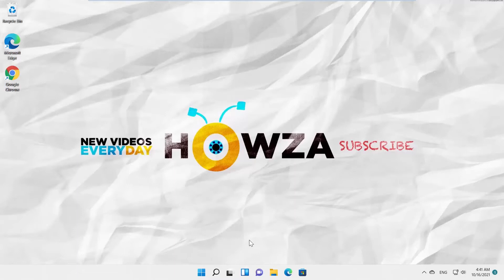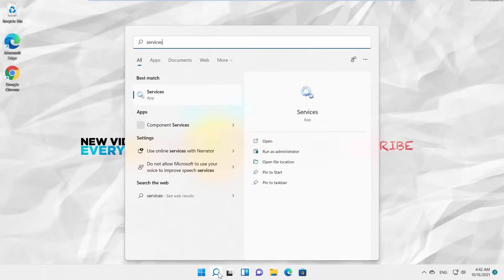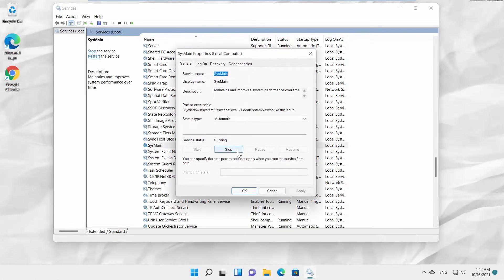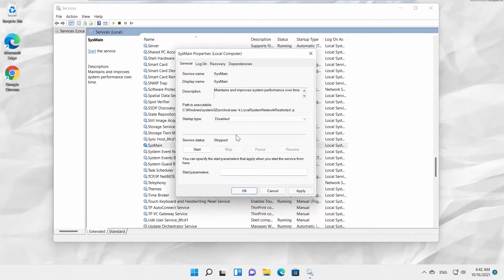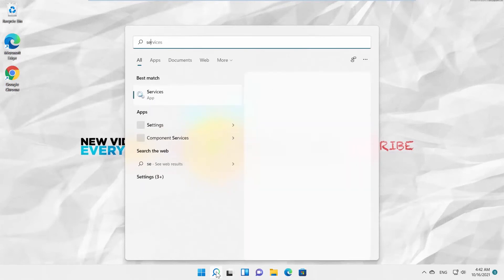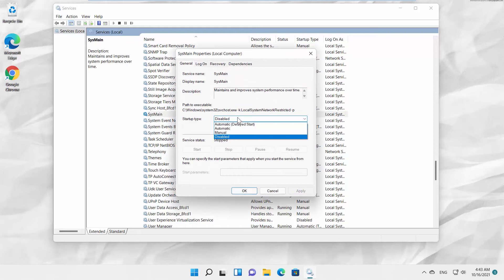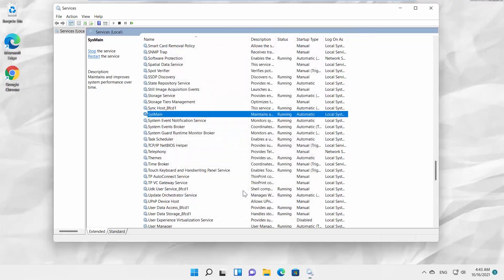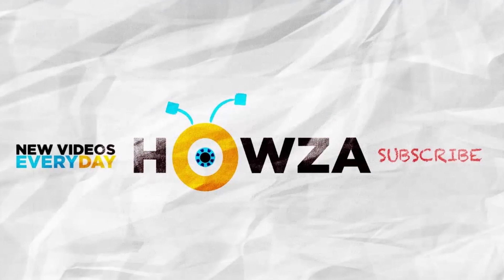How to Disable SuperFetch in Windows 11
Hey! Welcome to HOWZA channel! In today's tutorial, we will teach you how to disable SuperFetch in Windows 11.
Go to taskbar search. Type services. Click on Services app to open it.
A new window will open. Scroll down and look for SysMain. Double-click on it to open.
Look for Service Status. Click on Stop. Wait until is done.
Set Startup type to Disabled. Click on Apply and Ok. SuperFetch is disabled.
You can also enable SuperFetch. Go to taskbar search. Type services. Click on Services app to open it.
A new window will open. Scroll down and look for SysMain. Double-click on it to open. Set Startup type to Automatic.
Look for Service Status. Click on Start. Wait until is done.
Click on Apply and Ok.